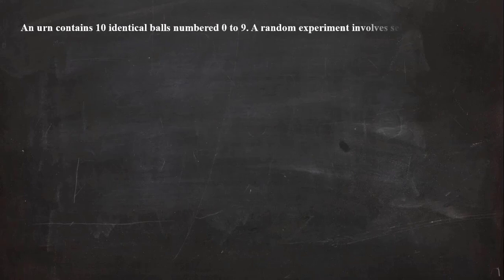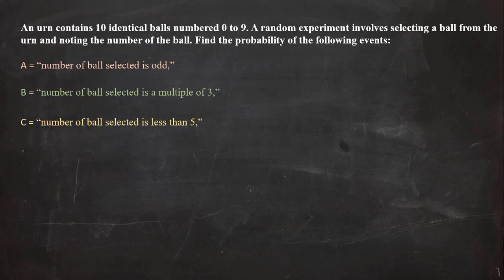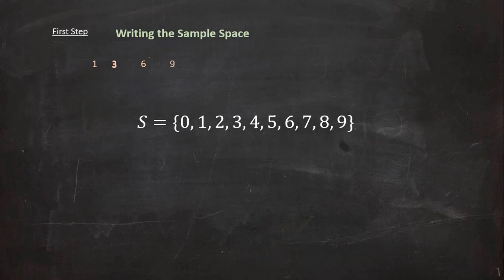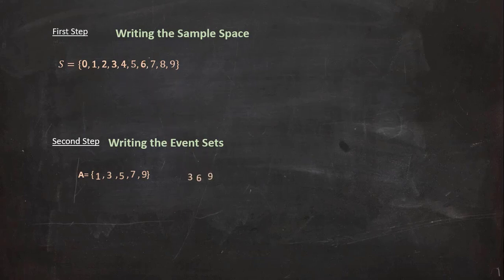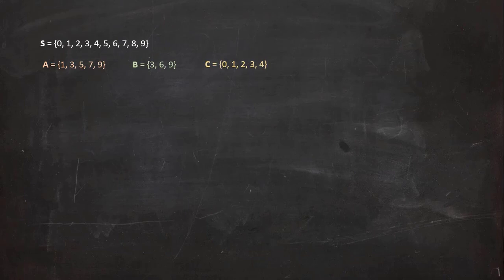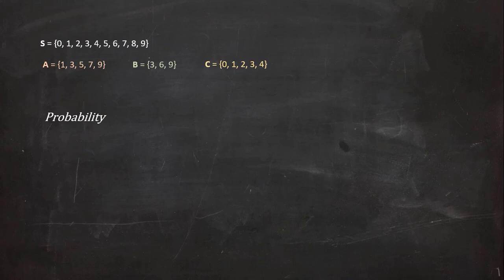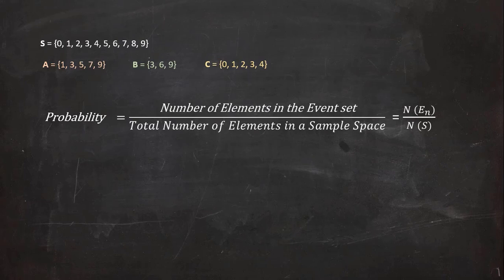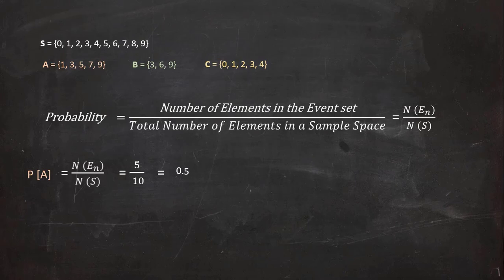Probability Calculation in Urn and Balls Experiment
This video relates to commonly applied probability concepts with the urn and balls example. The basic steps of solving any probabilistic problem are explained with the help of an example.

Happy Learning :-)